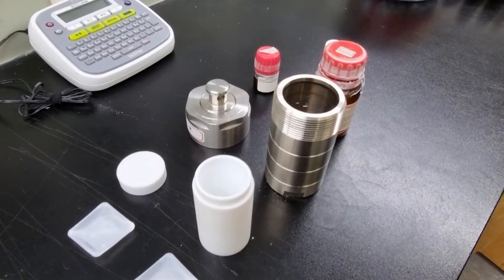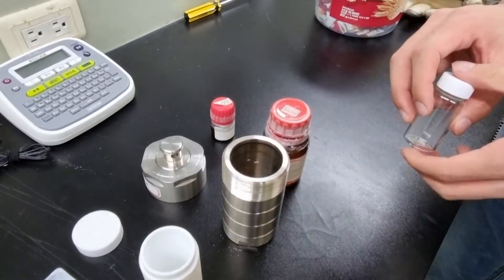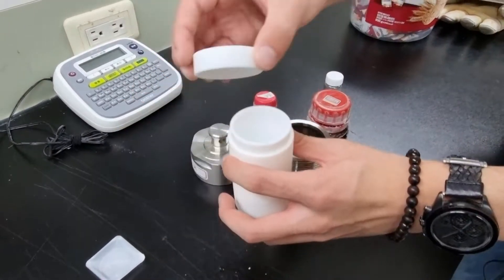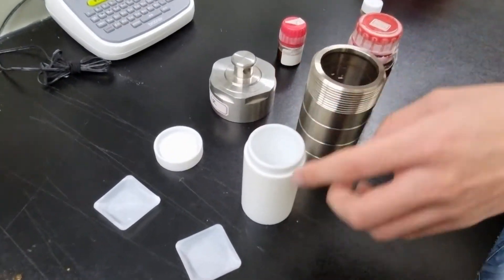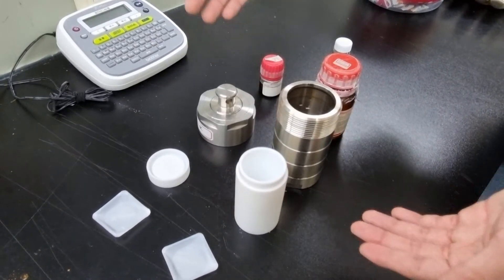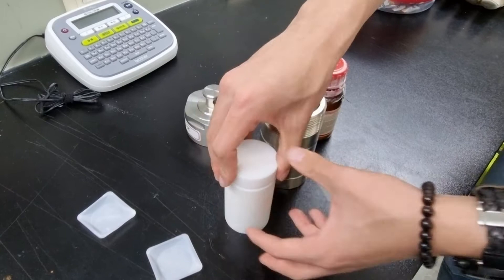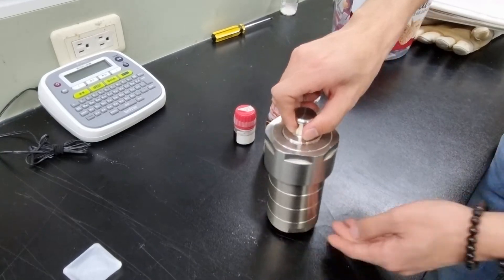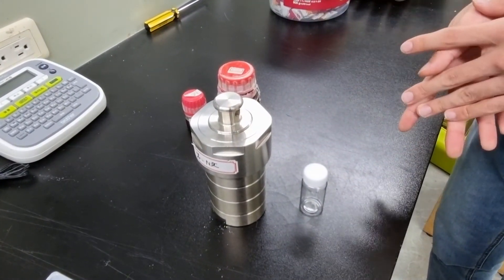[KSA은영샘의 클라쓰]How to use Teflon-lined autoclave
Metal organic framework#MOF#synthesis#금속유기골격체#금속유기골조#용매열합성#